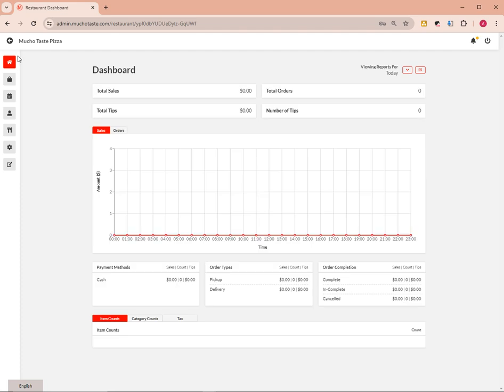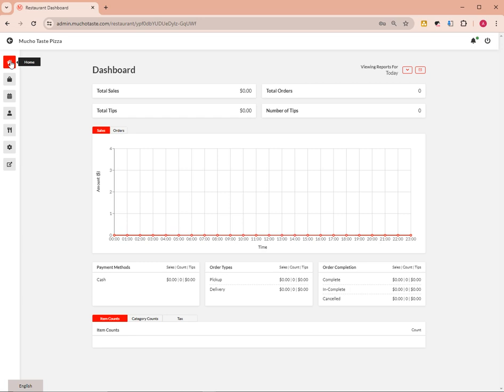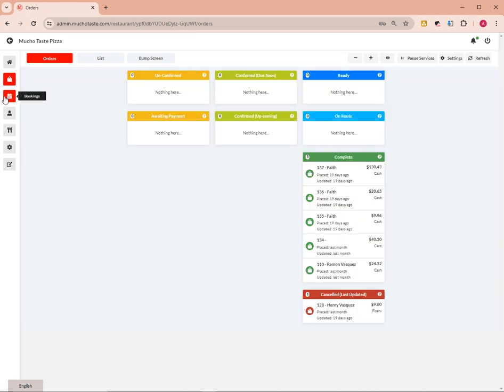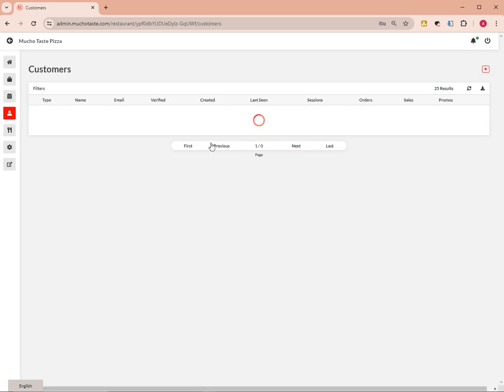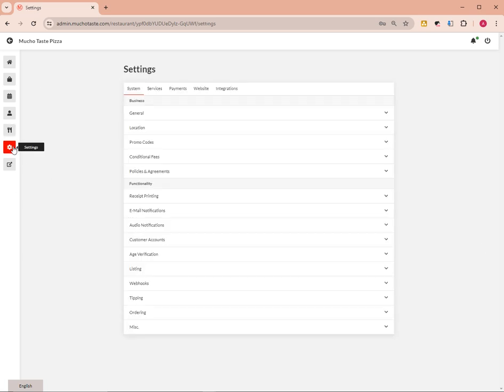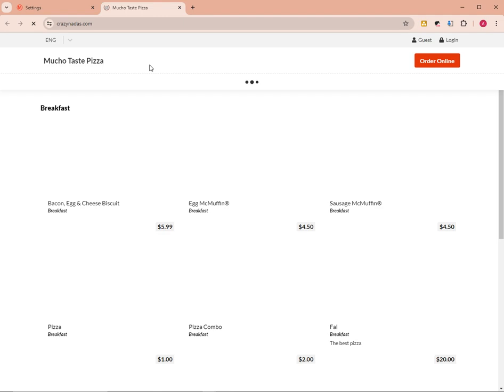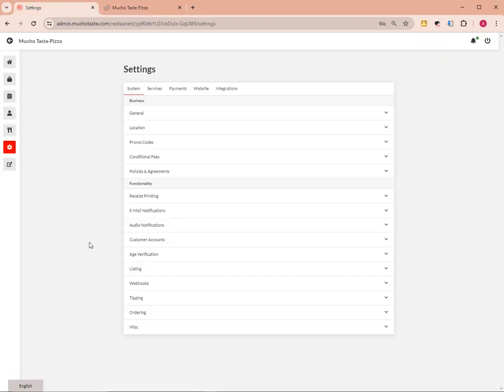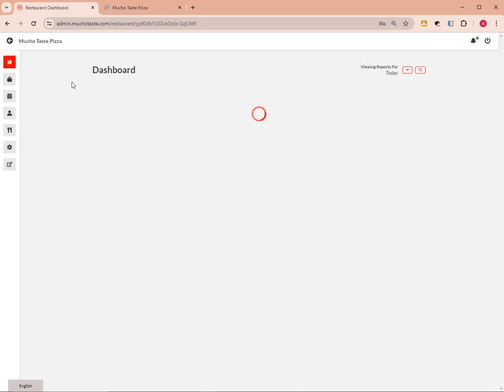Build Your Restaurant Website with Muchotaste – Commission-Free | Tutorial #001 Intro